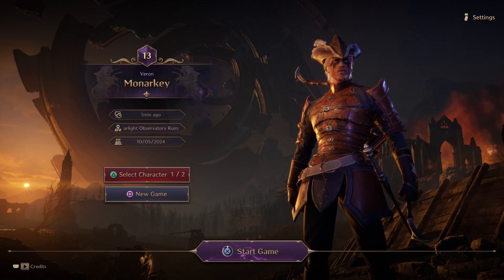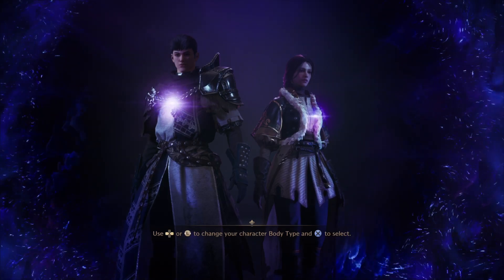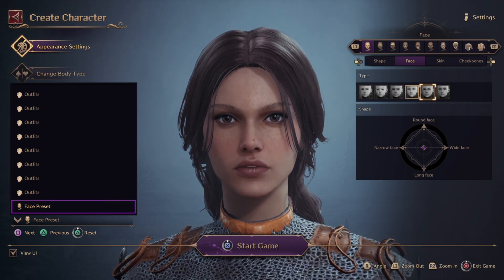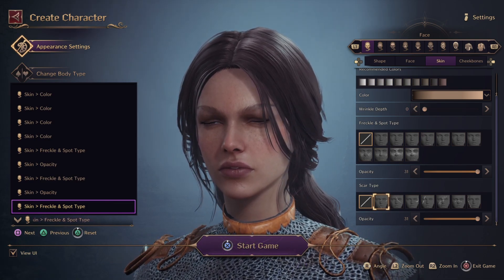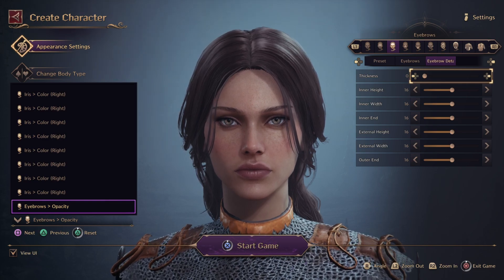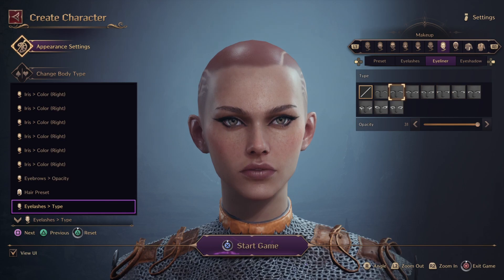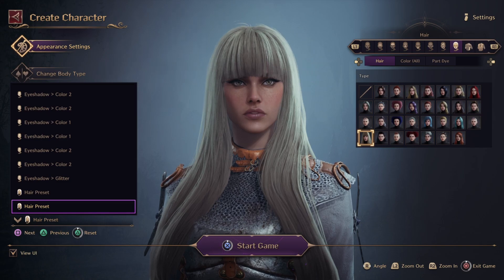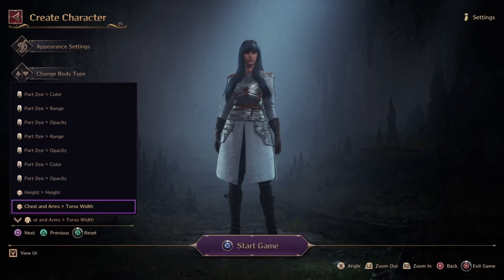Throne and Liberty - Character customization